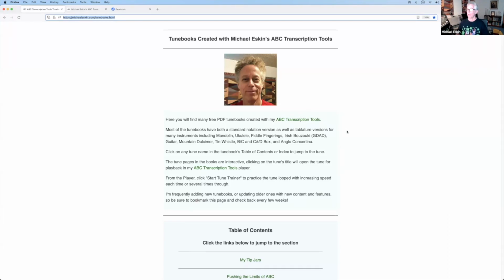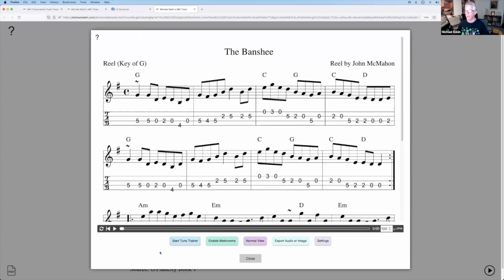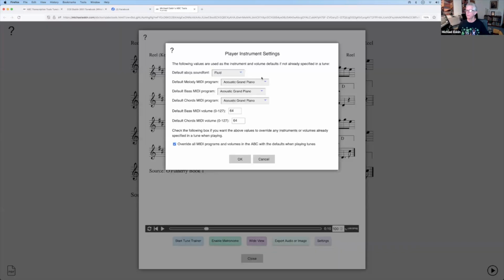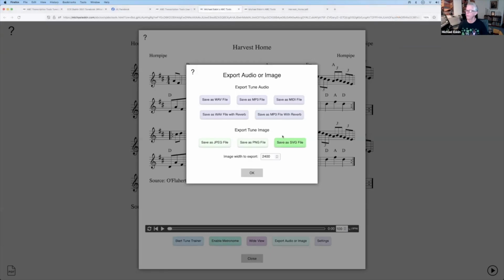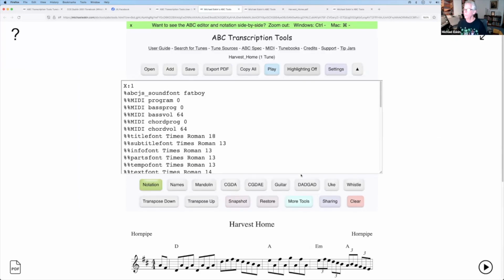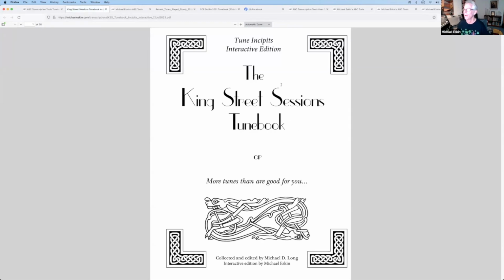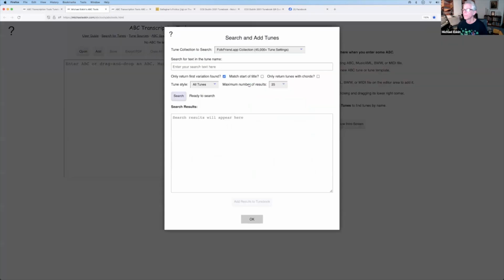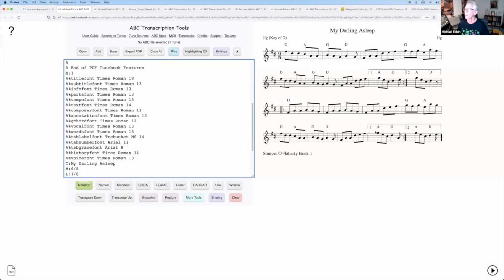ABC Transcription Tools - How to Use the Interactive PDF Tunebooks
Webinar for our local San Diego Comhaltas branch on how to use the interactive PDF tunebooks created with the tool.